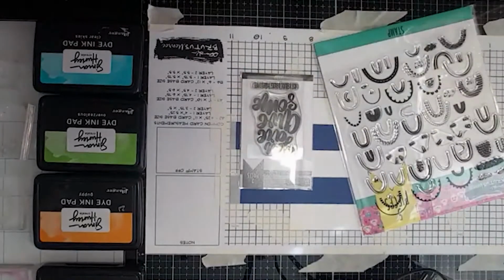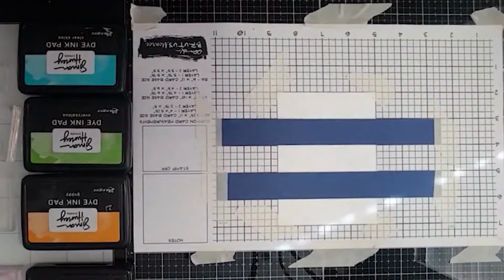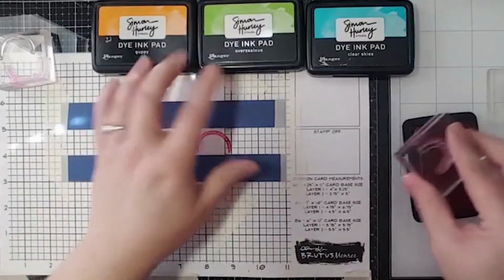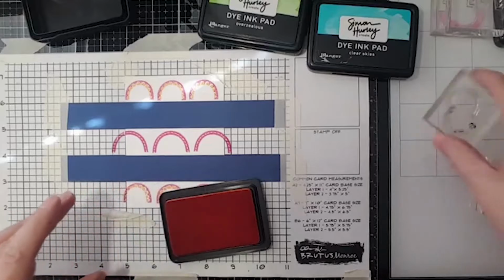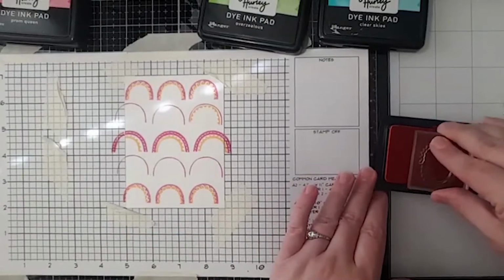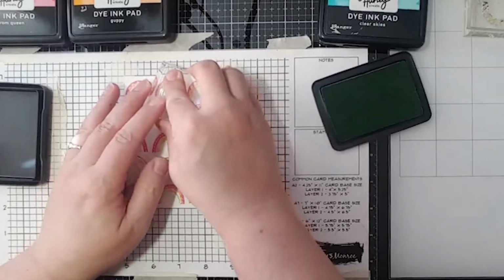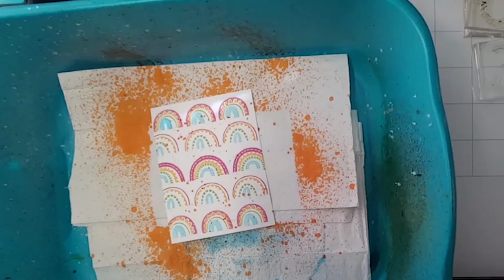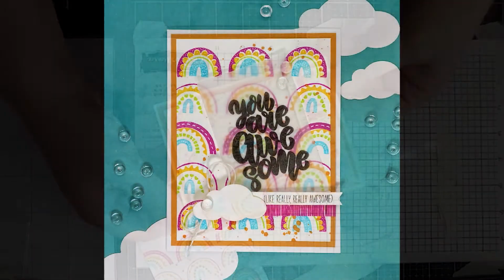Making Rainbows (Recorded Live)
Join Shannon as she makes a fun Rainbow card using the Brutus Monroe Rainbow Builder.

Simon Hurley Create. Dye Ink - Prom Queen

Simon Hurley Create. Dye Ink - Clear Skies

Simon Hurley Create. Dye Ink – Guppy

Simon Hurley Create. Dye Ink – Overzealous